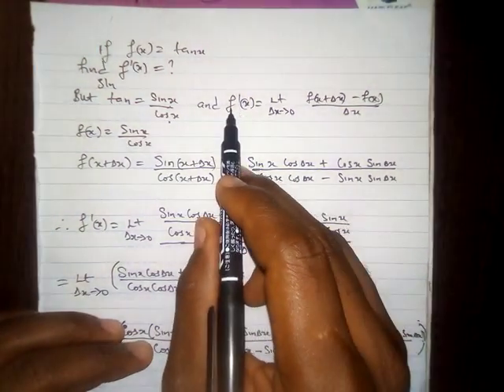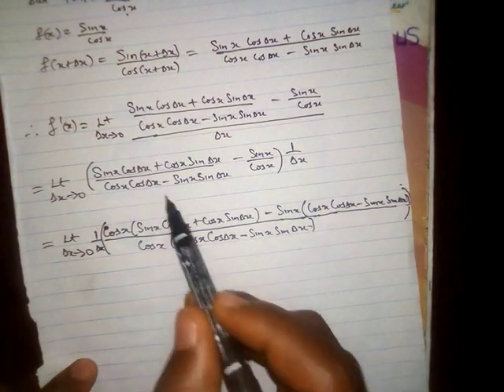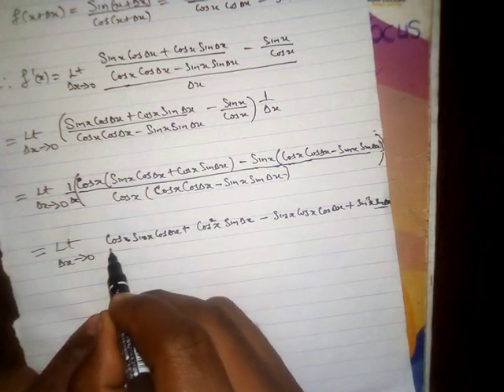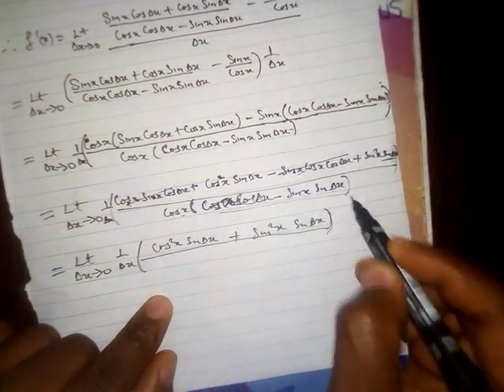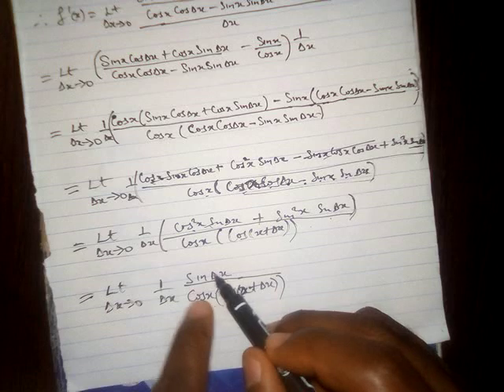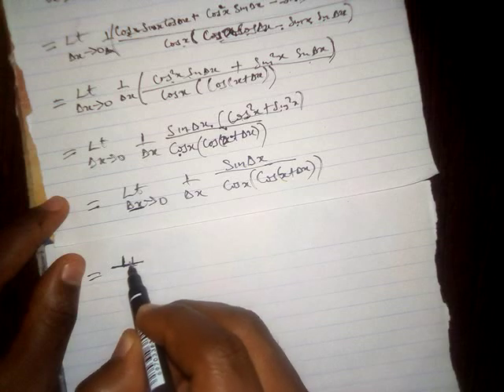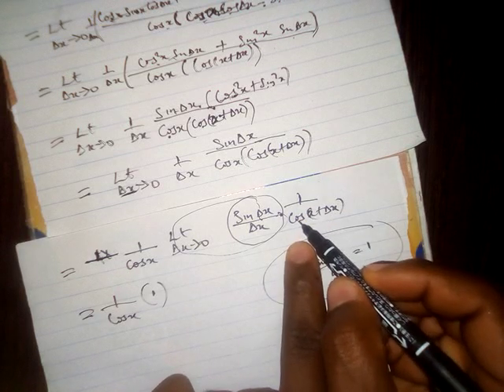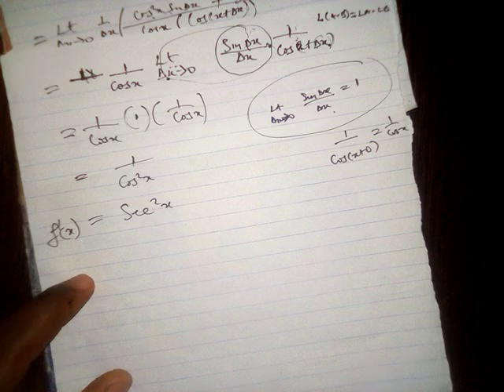using first principle to differentiate tan x with different approach @ crowns maths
using first principle to differentiate tan x